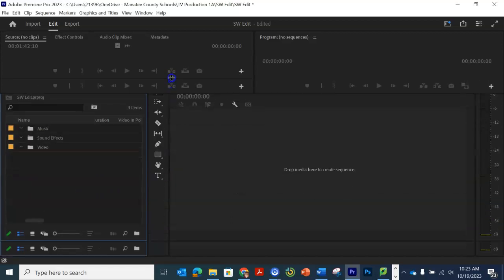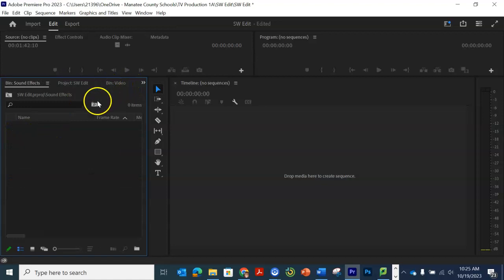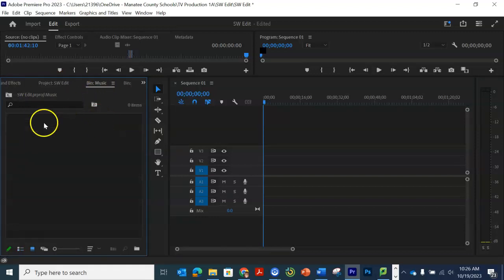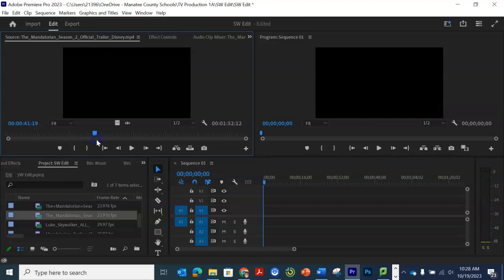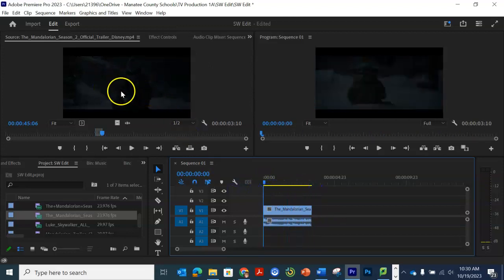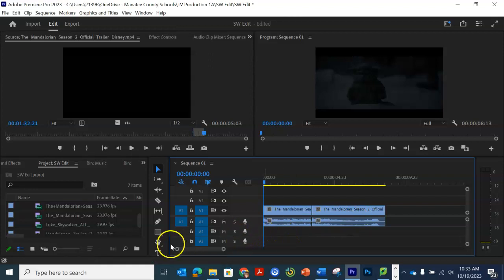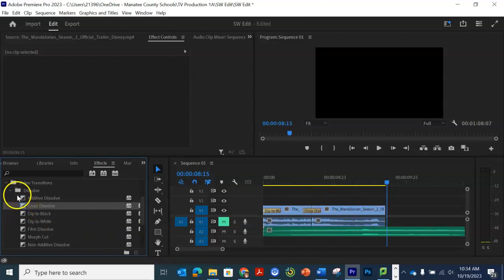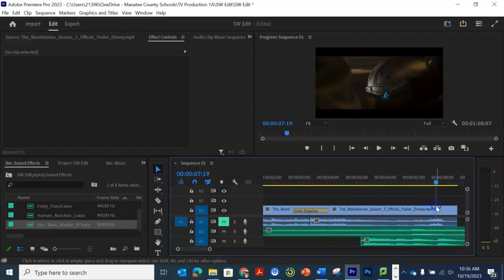SW Edit Part 2